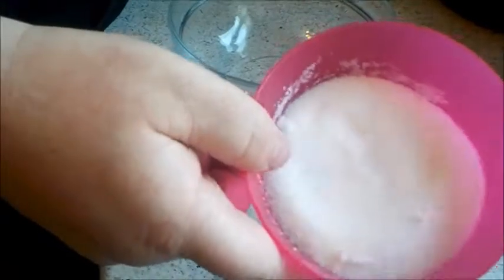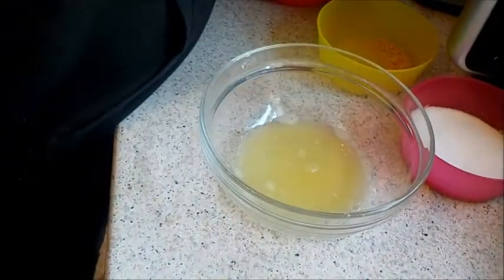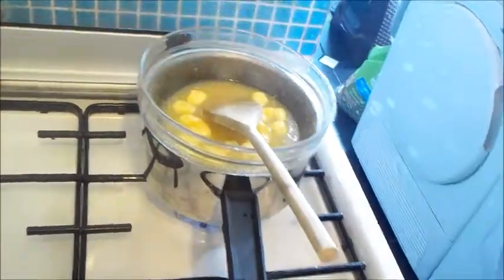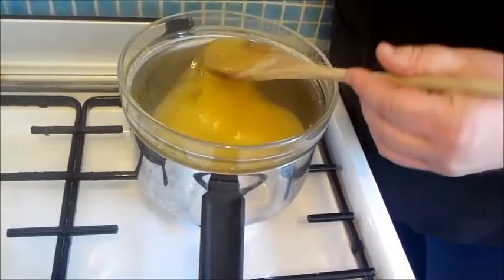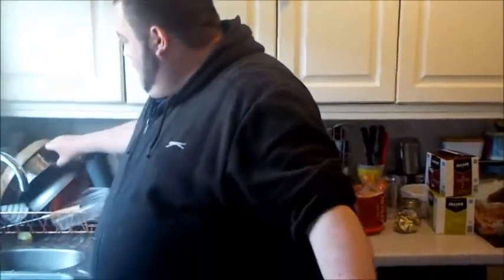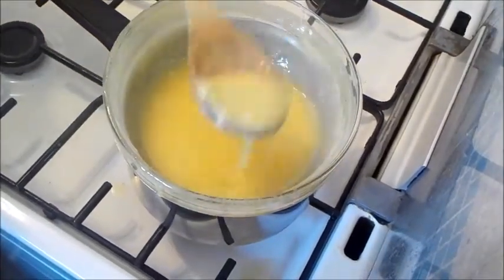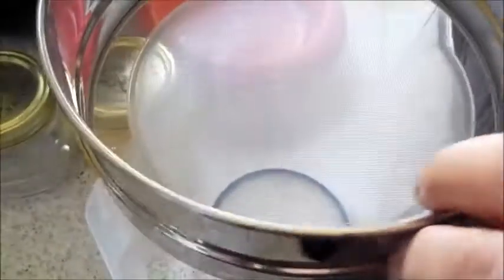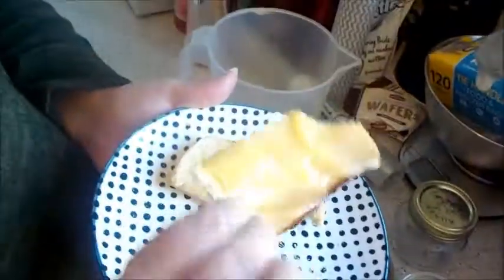Lemon curd homemade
makes 200 g / prep time 10 minutes / cook time 15 minutes.

(Ingredients)
2 lemons,zest and juice
100 g sugar
50 g butter
2 eggs, beaten

(Method)
(1) put the lemon zest, juice, sugar and butter in a heatproof bowl over a pan of simmering water.

(2) stir occasionally until the butter has melted. then whisk in the beaten eggs. keep
gently whisking over the heat for around 10 minutes until it has thickened.

(3) pour the cooked curd through a sieve into a clean jug to remove the zest, then pour into a sterilized jar.

(This will keep for up to 2 weeks in the fridge)